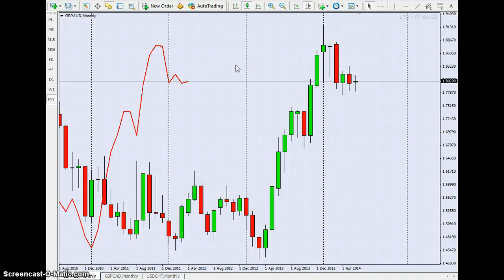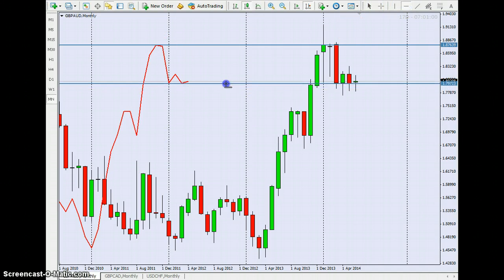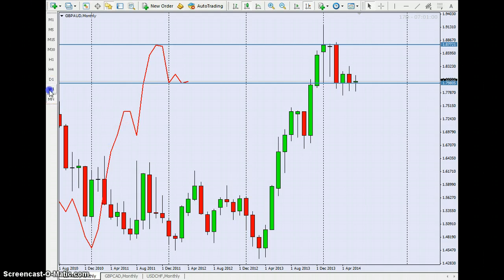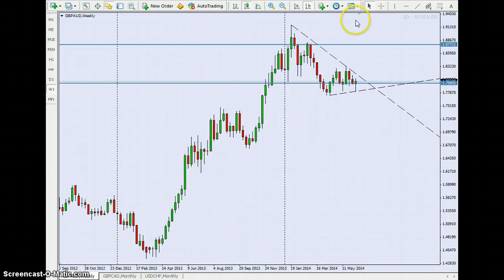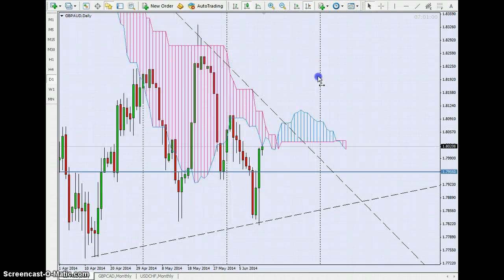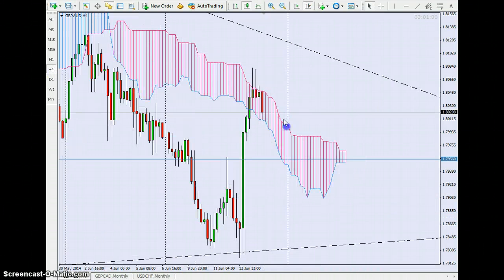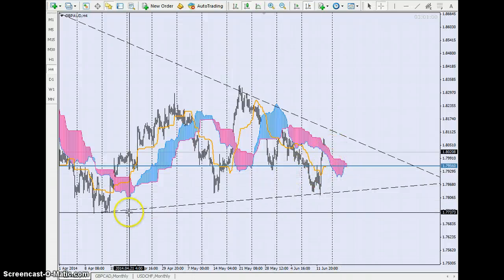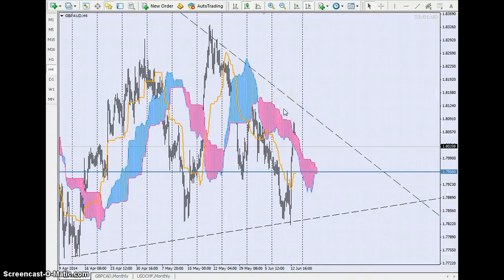Currency Hunt: GBP/AUD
My Analysis on GBP/AUD & potential short opportunity next week